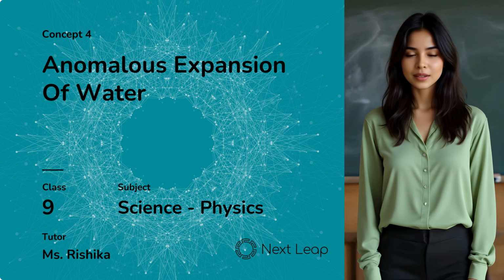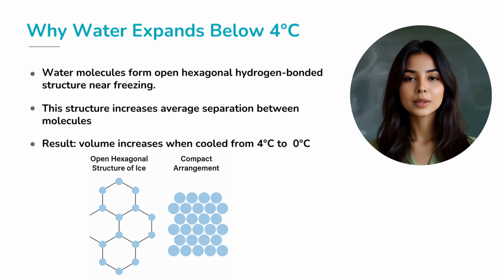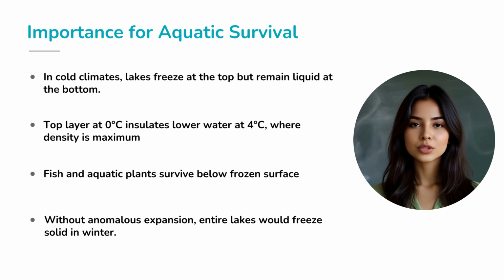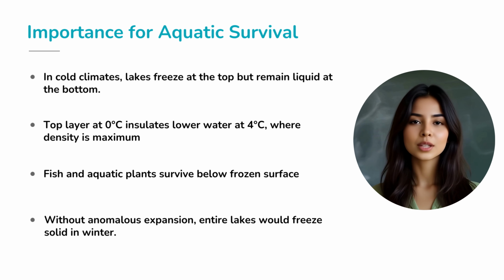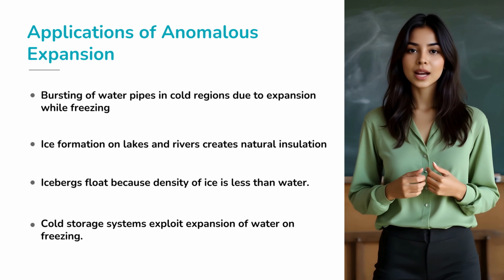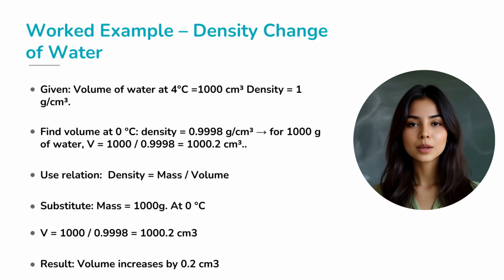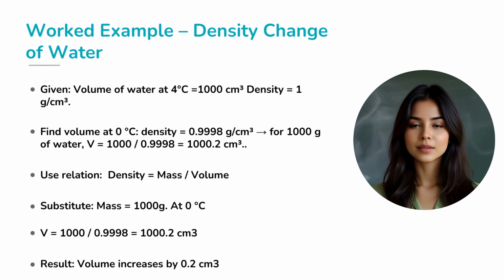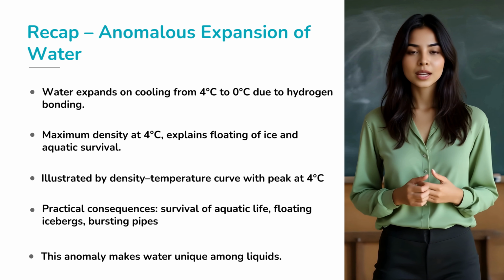Anomalous Expansion of Water | Class 9 Physics | Heat and Energy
💧 Anomalous expansion of water refers to the unusual behavior of water, where it contracts when heated from 0°C to 4°C and expands beyond this range.
This video explains why water behaves differently from other liquids and why its density is maximum at 4°C.

1️⃣ Normal vs anomalous expansion
2️⃣ Behavior of water between 0°C–4°C
3️⃣ Density variation of water
4️⃣ Graphical understanding
5️⃣ Importance in nature

✔ High-weight ICSE concept
✔ Foundation for Hope’s experiment
✔ Links physics to environment